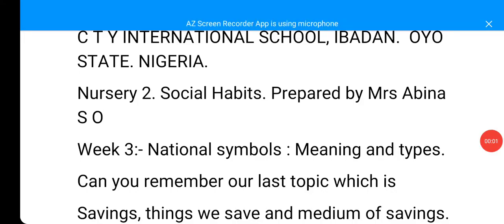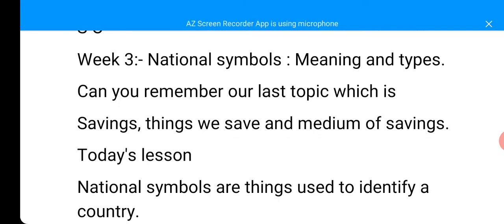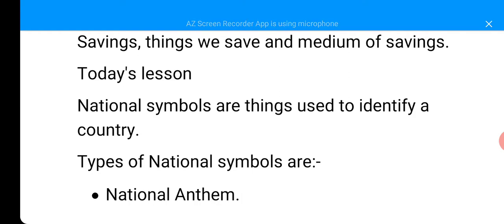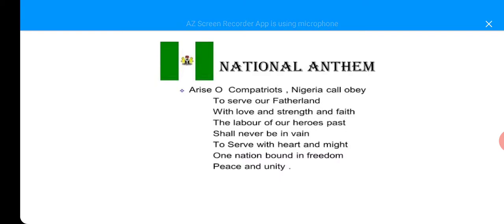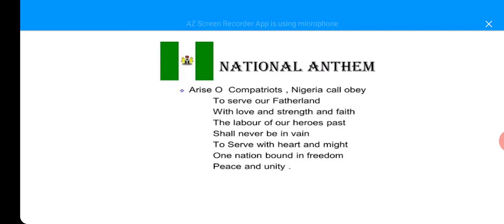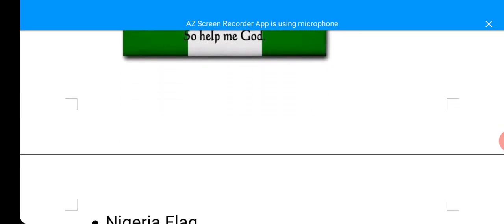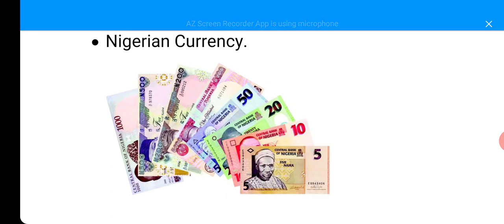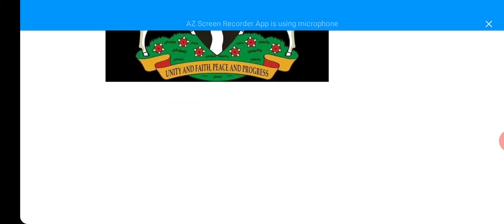N2 SOC H WK3